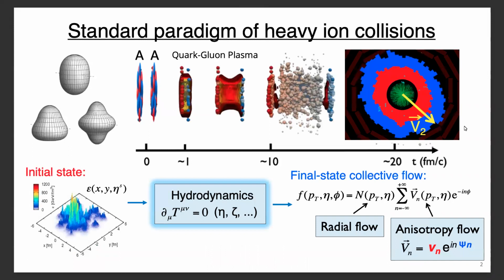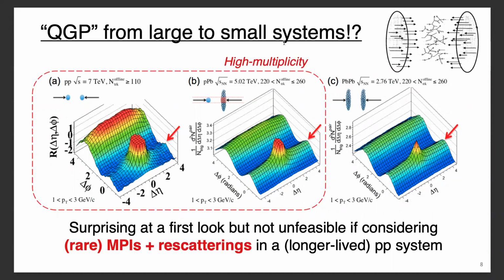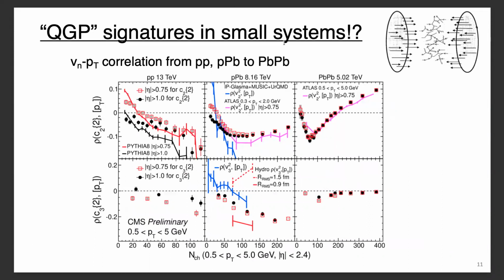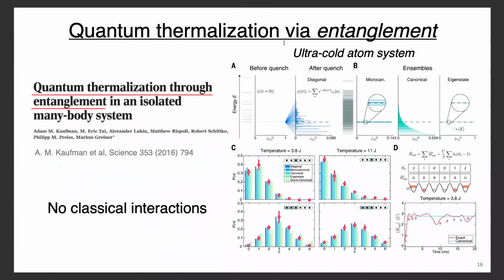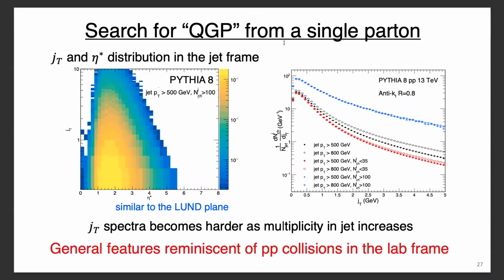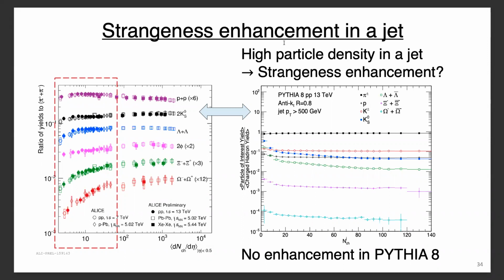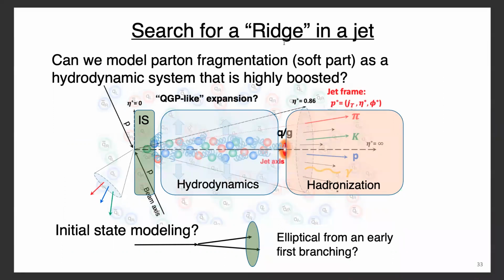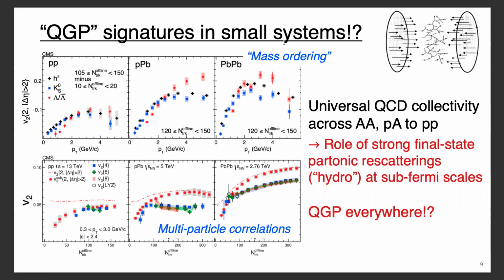INT 23-1a: W. Li, "Collective phenomena in small systems"